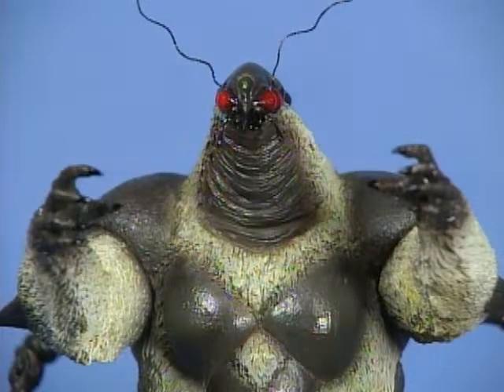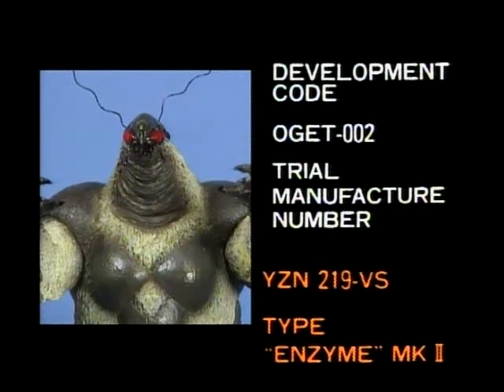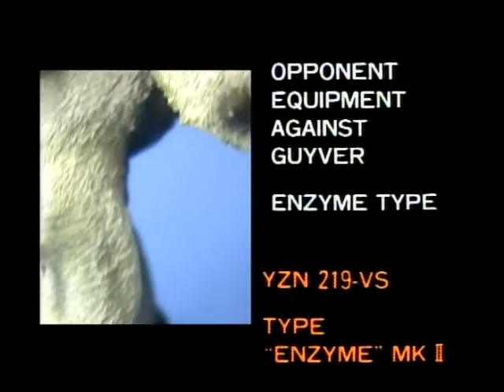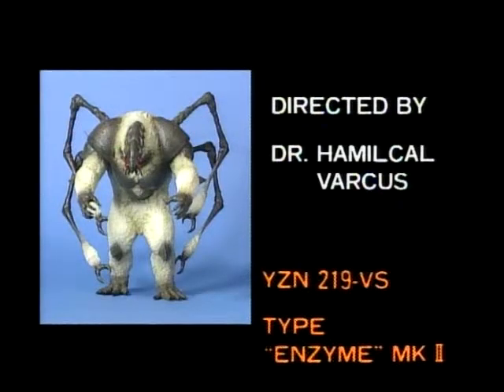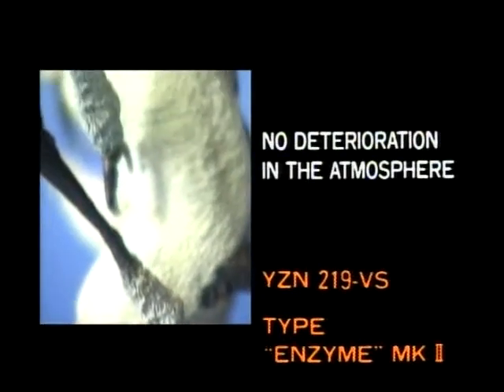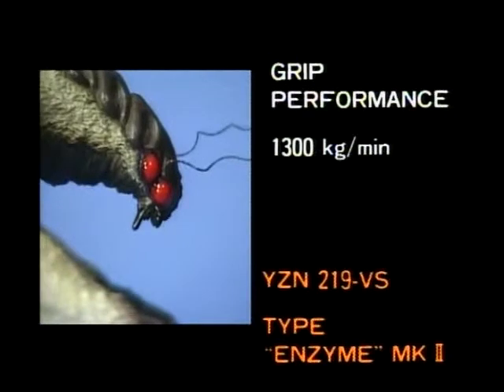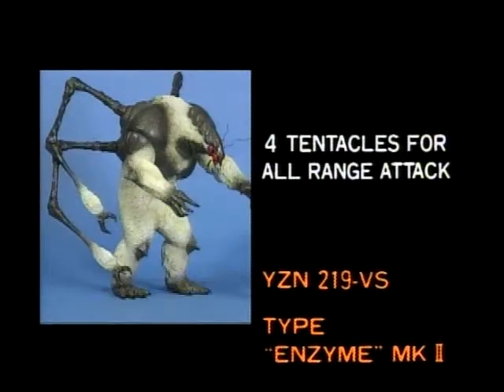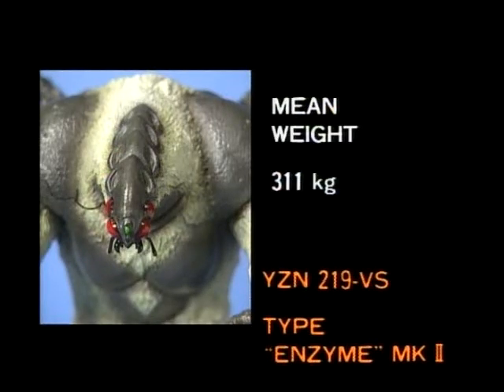The Guyver Zoanoid Data Files: Enzyme II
The Guyver Zoanoid Data Files:
Enzyme II
- Bio-Booster Armor Guyver
- The Guyver